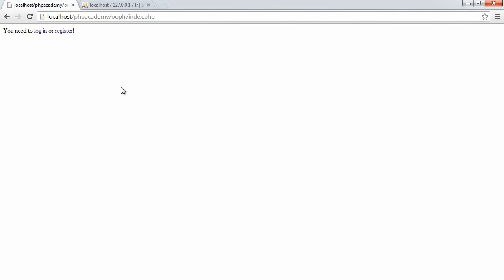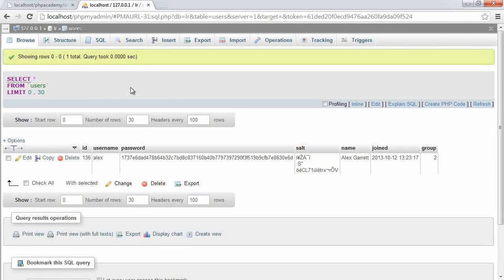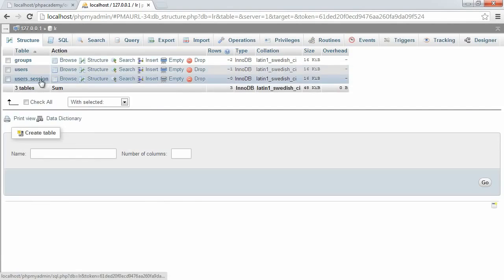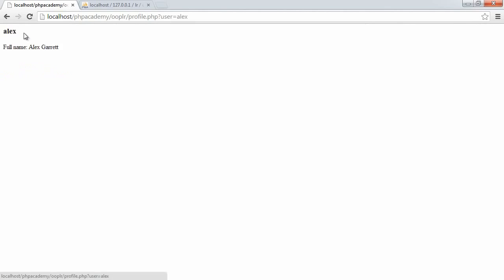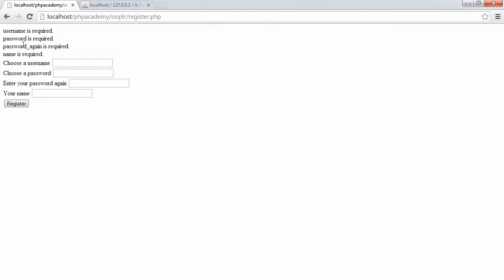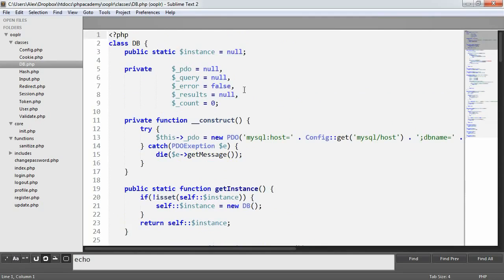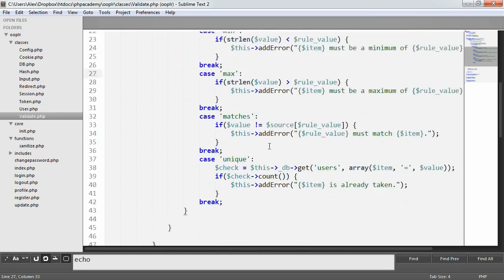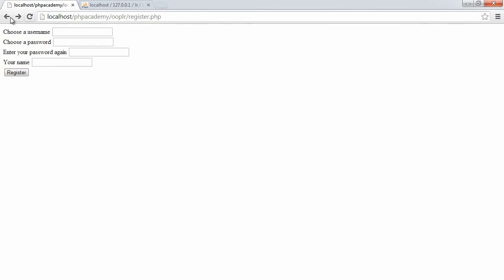PHP OOP Registration and Login System Part 1 | PHP Tutorials